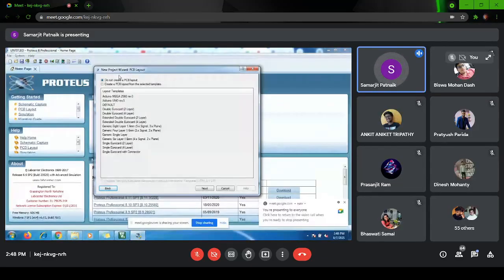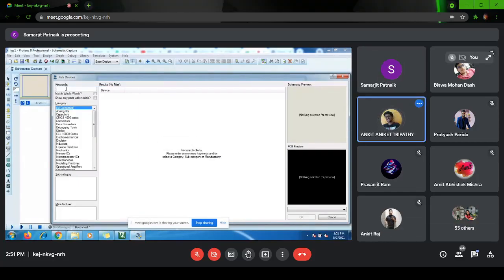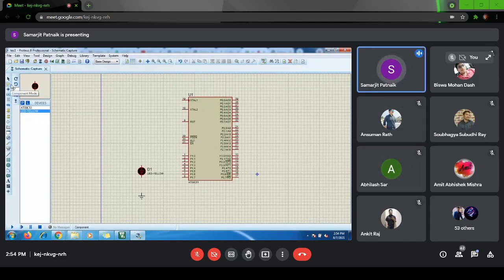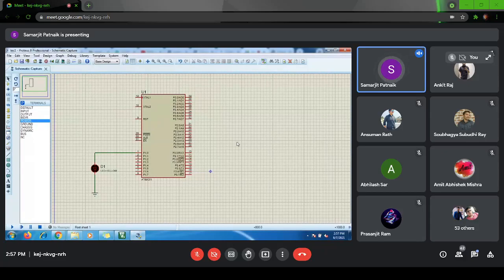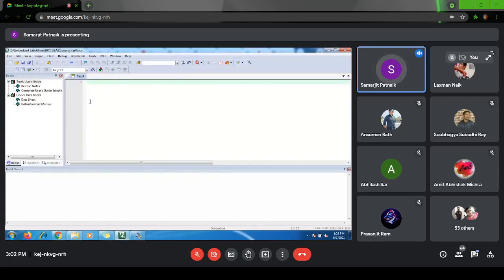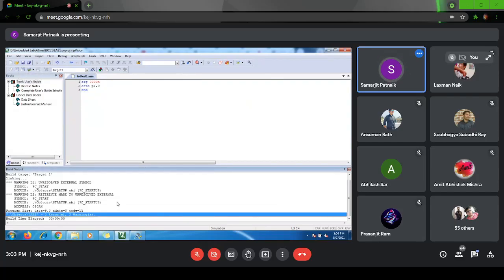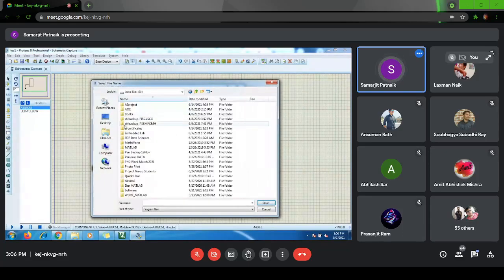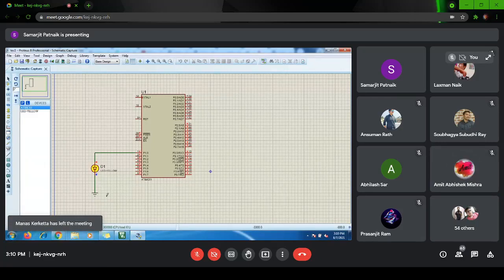7 8 21 MPMC LAB